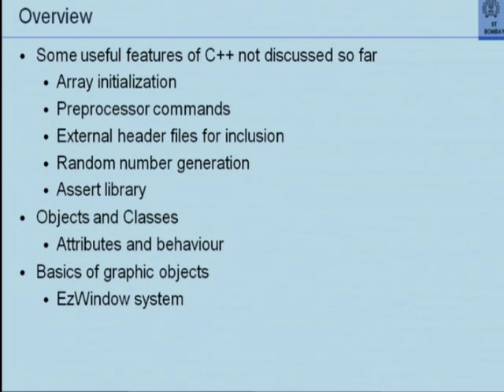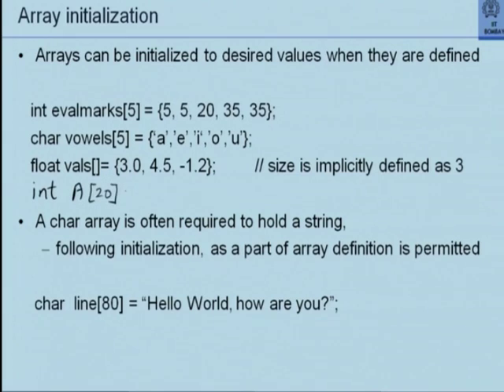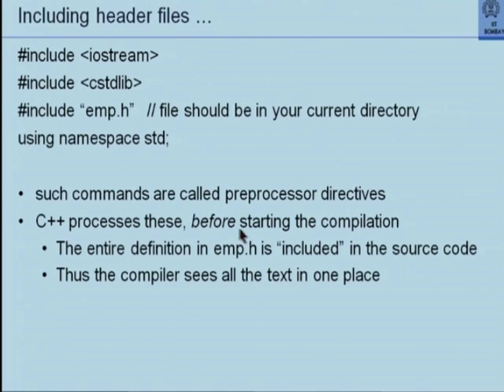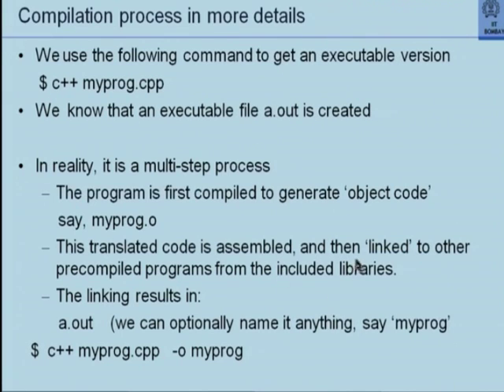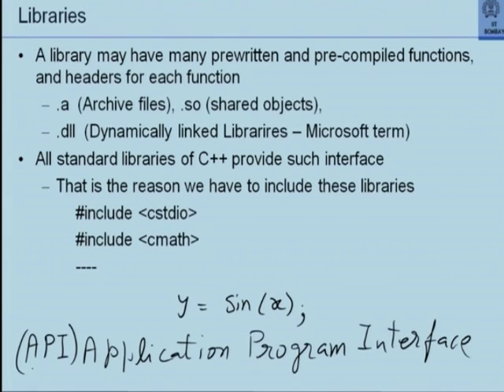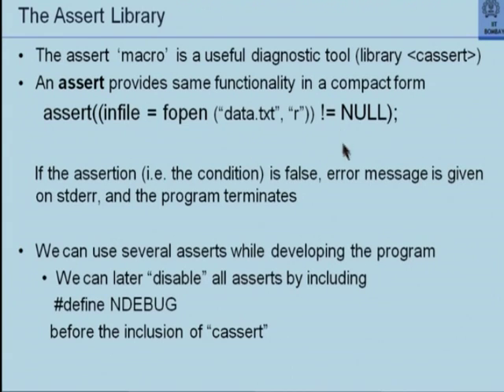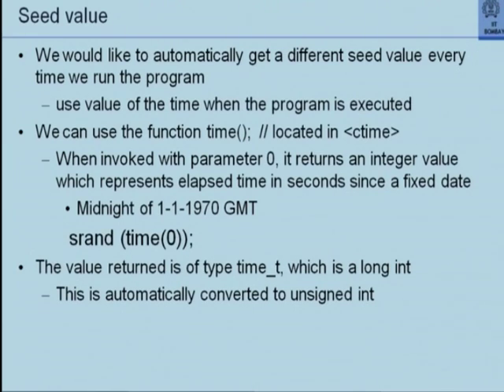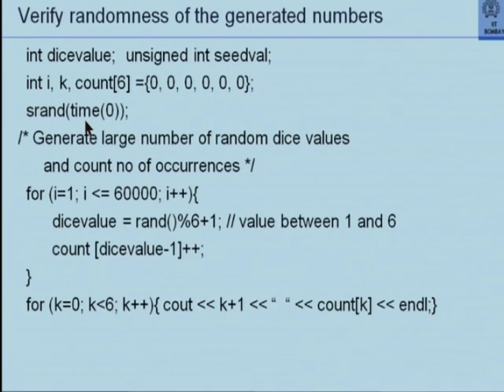CS101 L16 Miscellaneous Facilities in C++ and Introduction to Objects and Classes